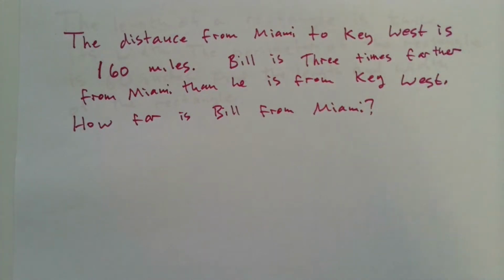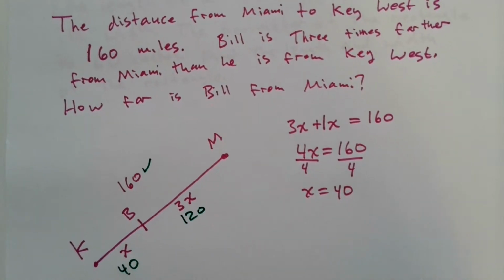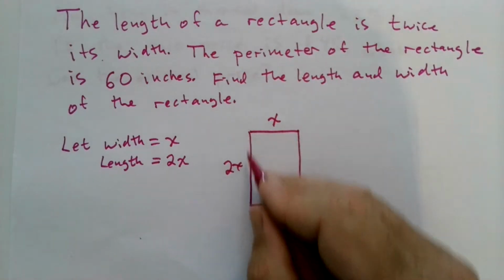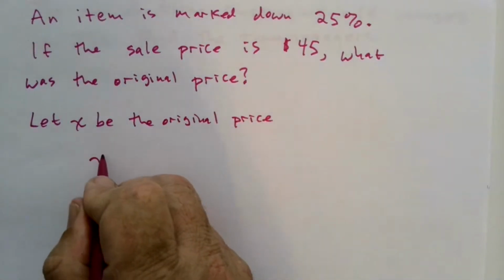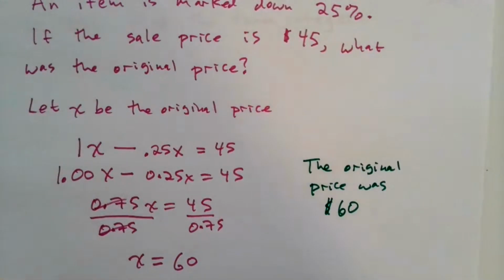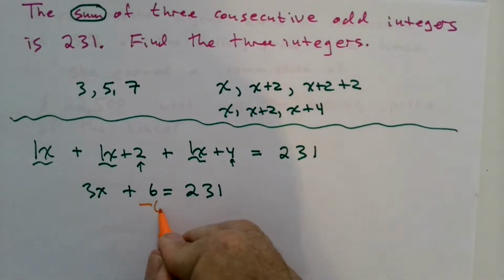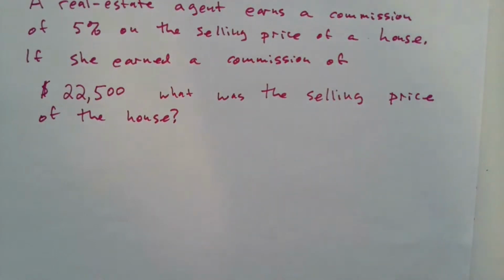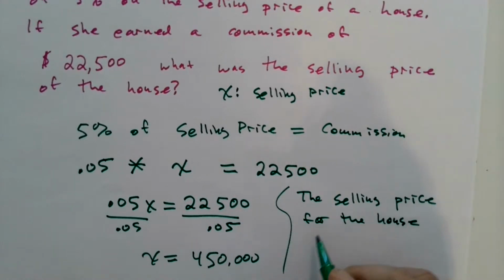Word Problems - Intermediate Algebra